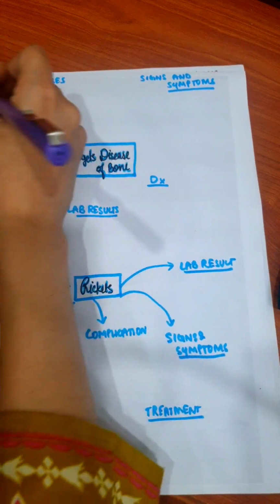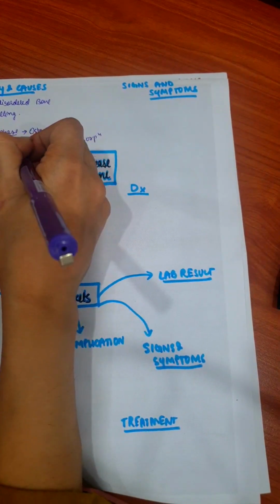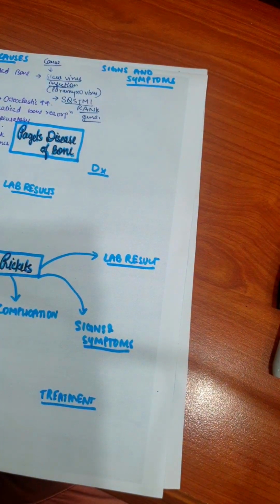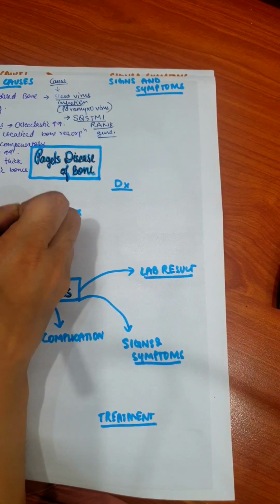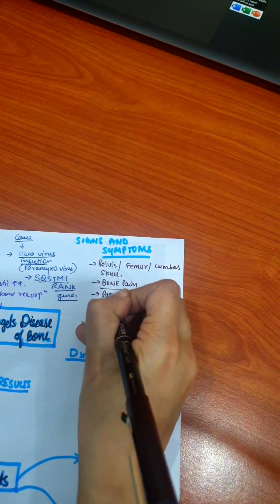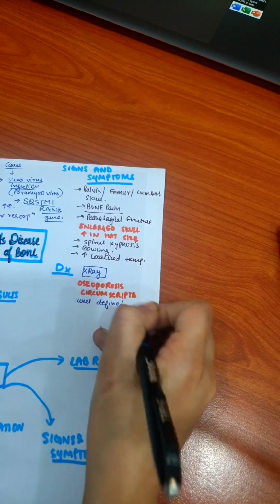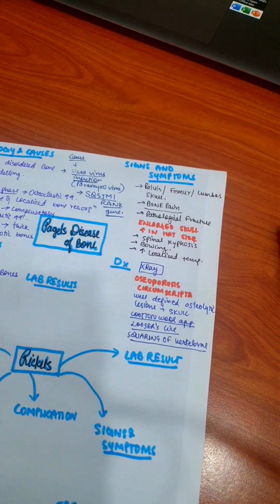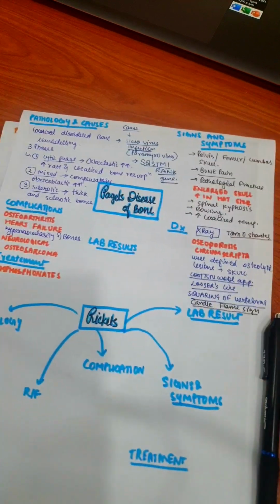ONE PAGE ORTHO PLUS NOTES